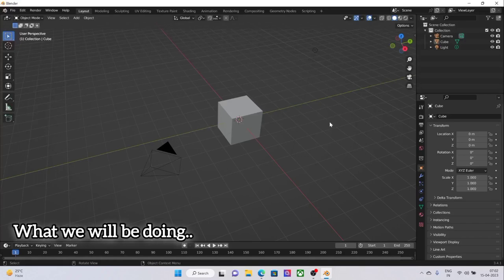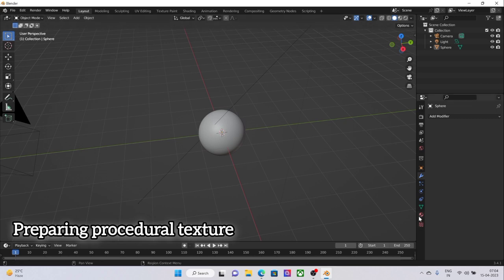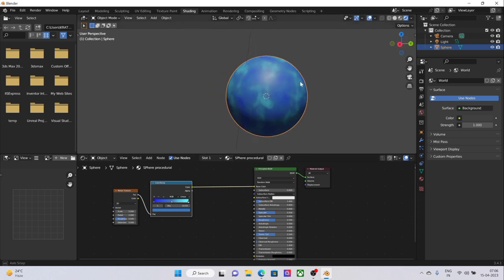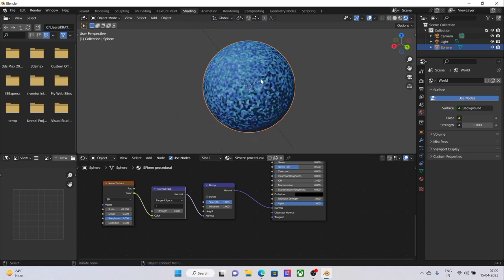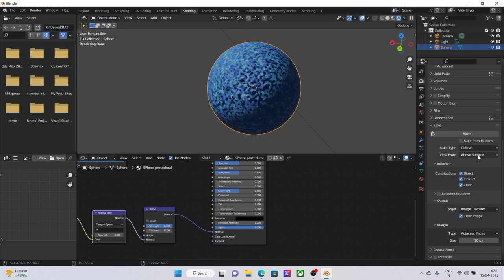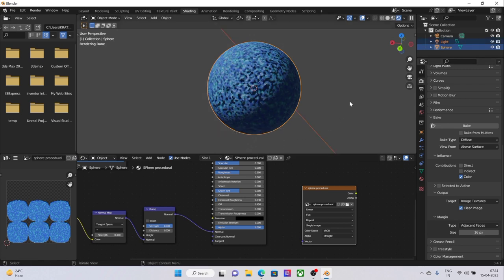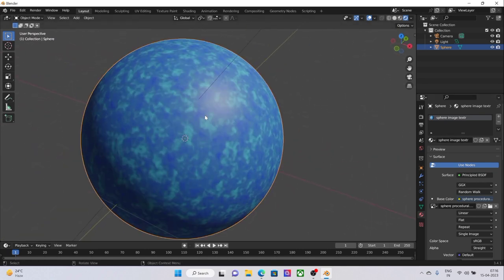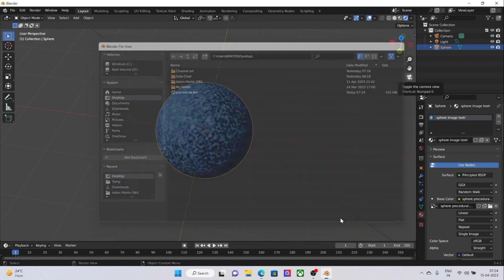How to Bake Blender Procedural Textures | Blender Textures not Exporting with FBX | Blender Tutorial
This video is a complete walkthrough of how to create a procedural texture in blender, then how to bake them into image textures and finally how to apply and export the fbx with the baked image textures.